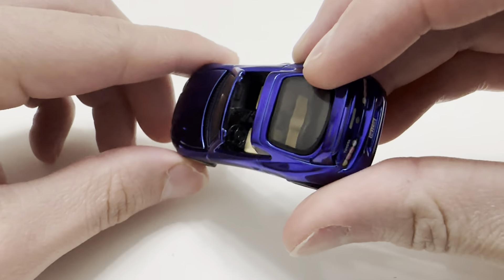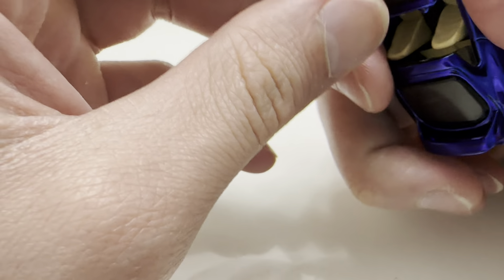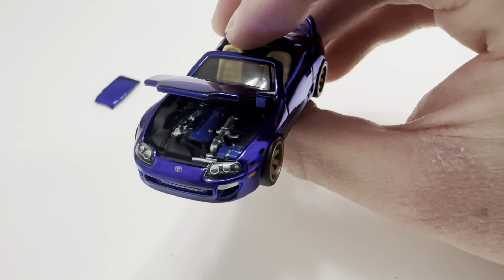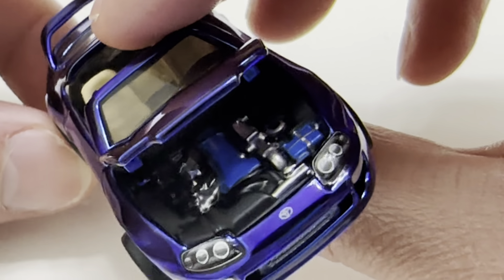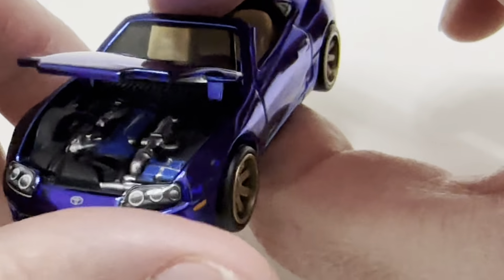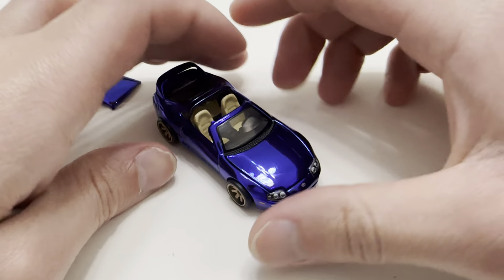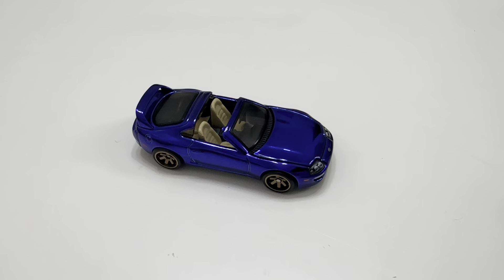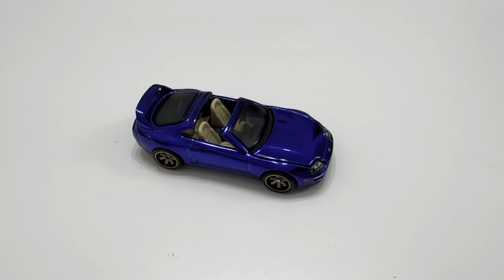Hot Wheels 1997 Toyota Supra (2024 RLC Exclusive!)